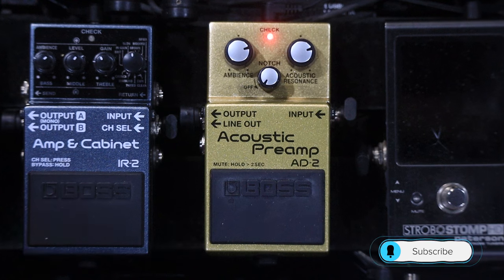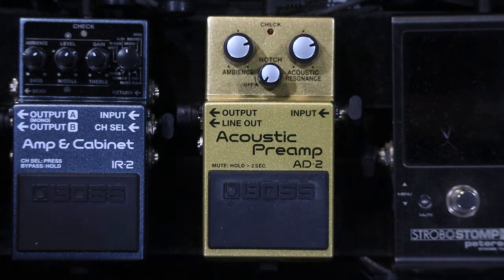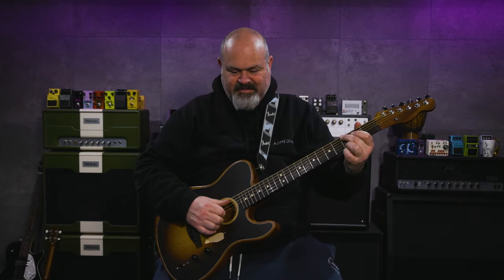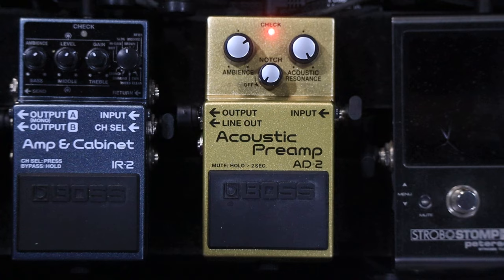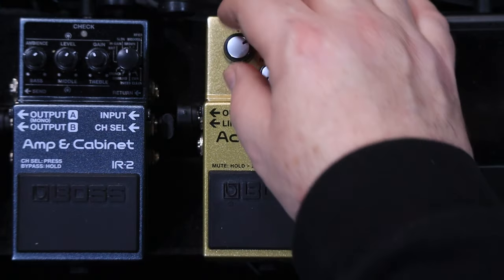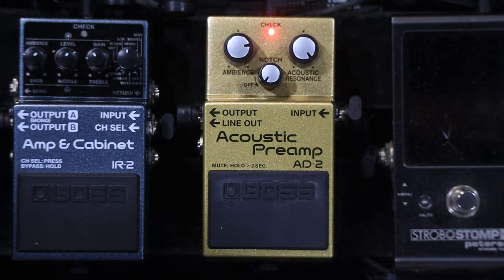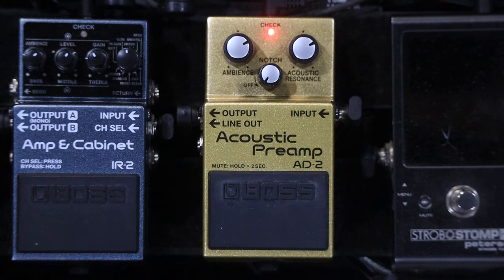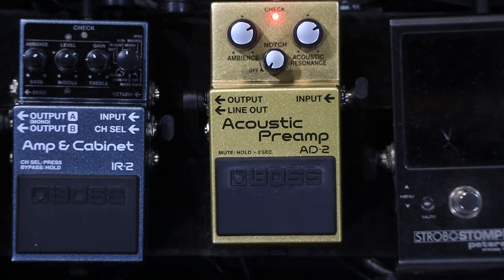BOSS AD-2 Acoustic Preamp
Natural Acoustic Sound Everywhere You Play
With the AD-2 Acoustic Preamp, acoustic-electric guitarists can now experience natural, studio-quality sound while performing on any stage. Equipped with an advanced BOSS sound engine, this compact pedal packs sophisticated processing power that belies its small size and simple, intuitive interface. Acoustic Resonance reproduces the complex resonance characteristics of your unplugged tone, while Ambience provides pro-level reverberation perfectly optimized for acoustic guitar. The AD-2 also features essential stage tools such as a notch filter for feedback control, a balanced DI out for direct connection to a PA, and a convenient mute function for tuning and switching guitars.